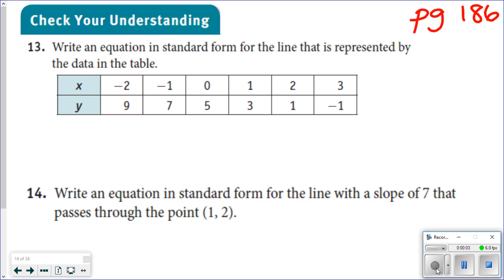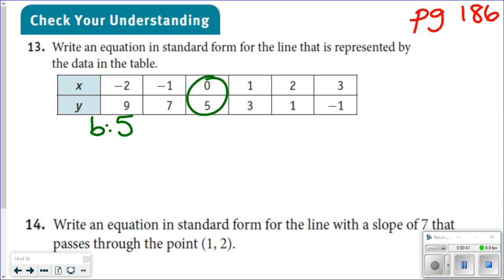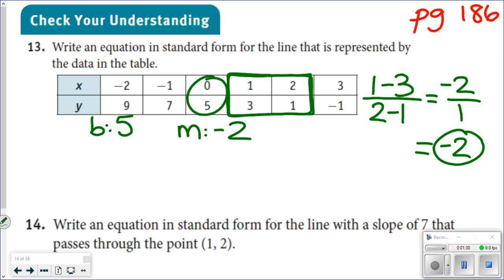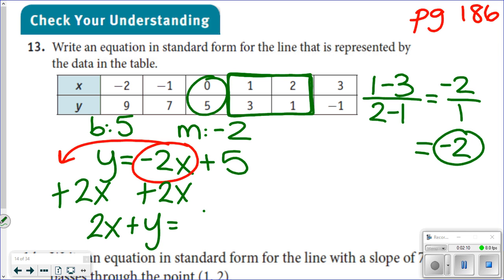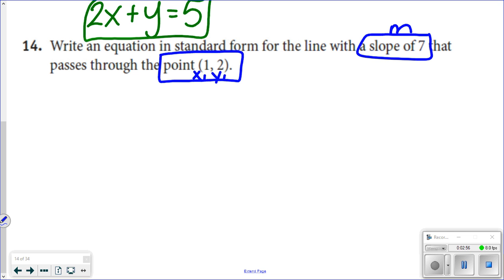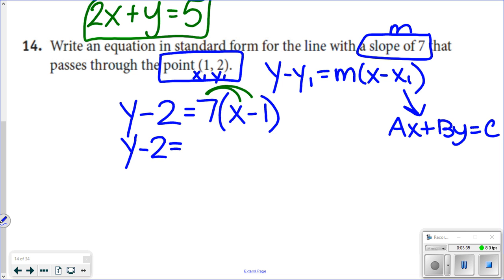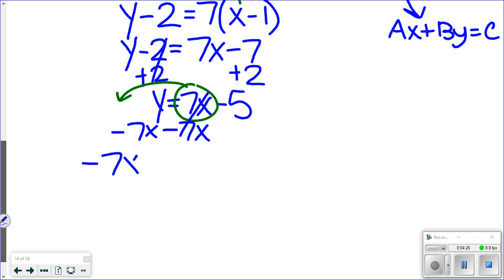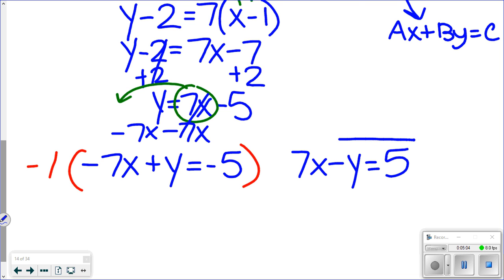Lesson 12-3 Cont.